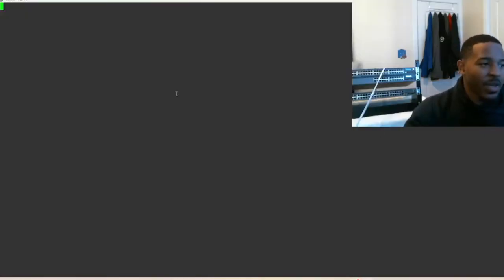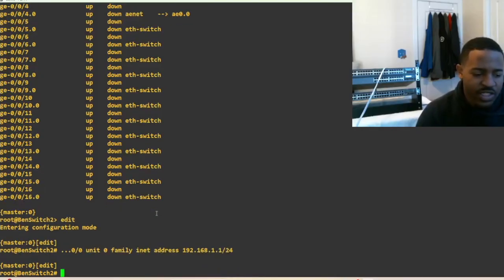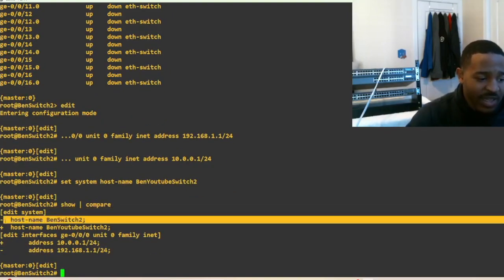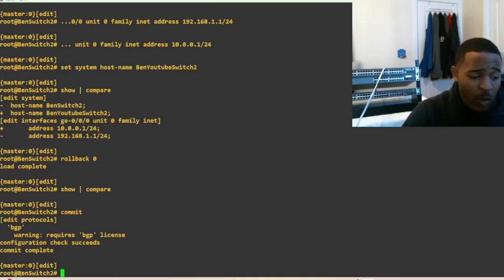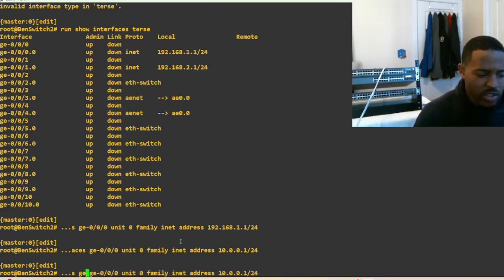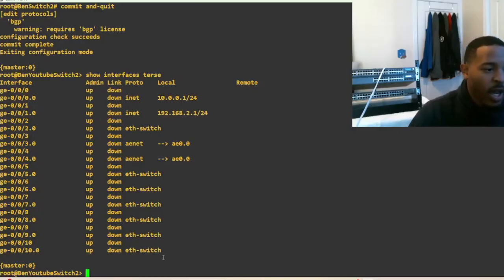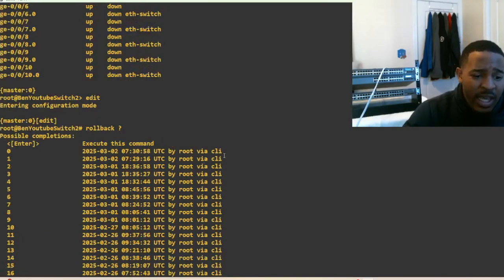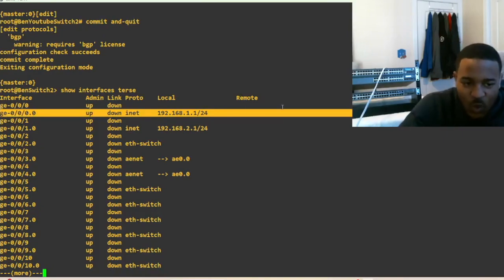Rollback Configuration | Day 19 of Juniper Networking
Welcome to Day 19 of 30 days of Juniper Networking! Today I will be explaining and configuring the Rollback Configuration feature on Juniper Devices!